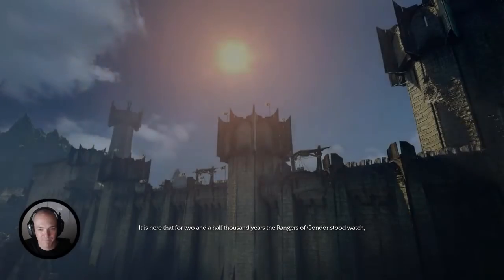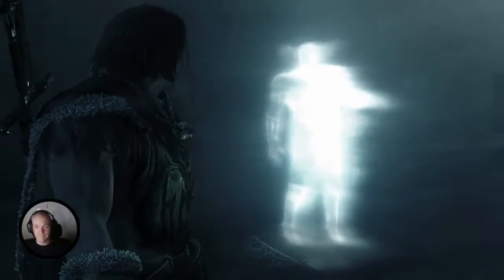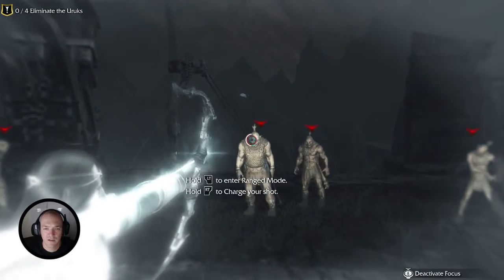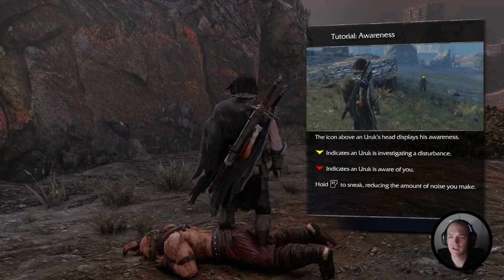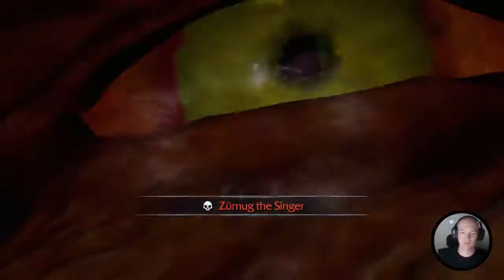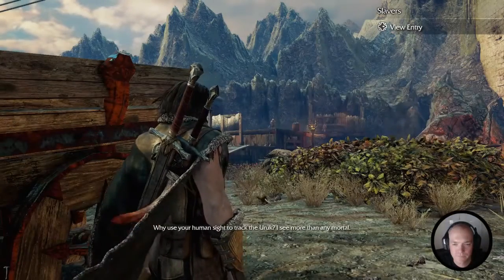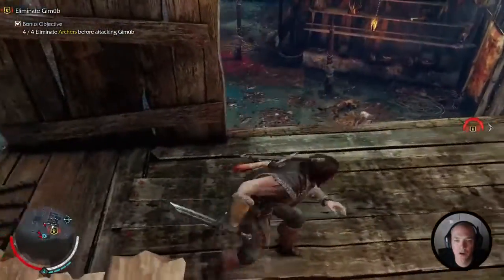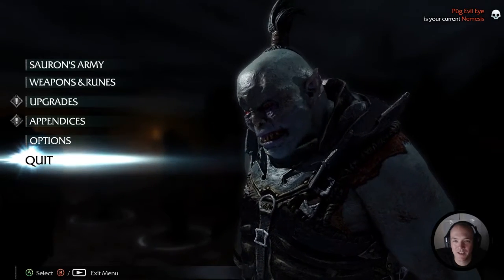First Time Playing - Episode 10 - Shadow of Mordor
I dive into Shadow of Mordor for the first time.  Man, this game is awesome, I have been waiting a long time for an awesome Lord of the Rings game (or even a Hobbit game) that's REALLY good. We finally have one, and this is it!!!